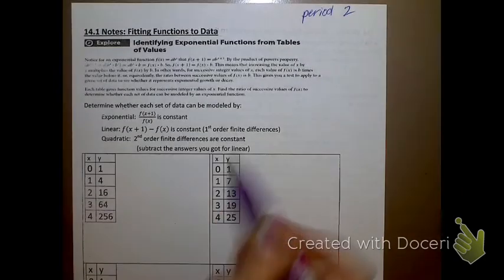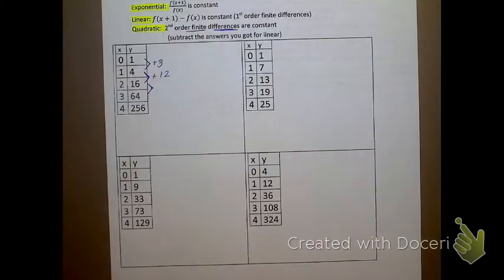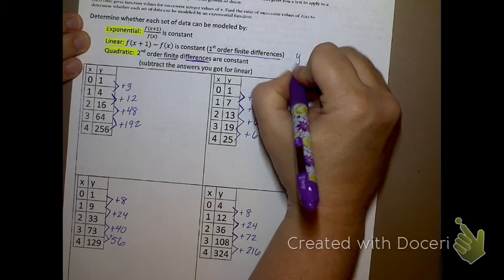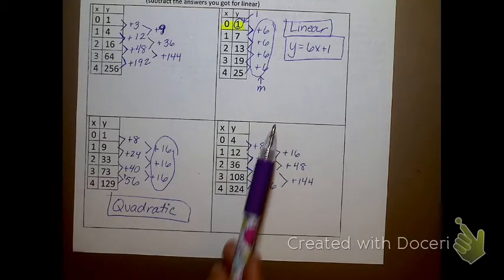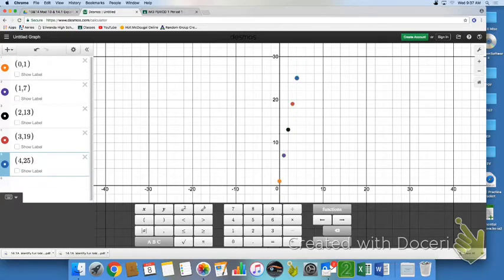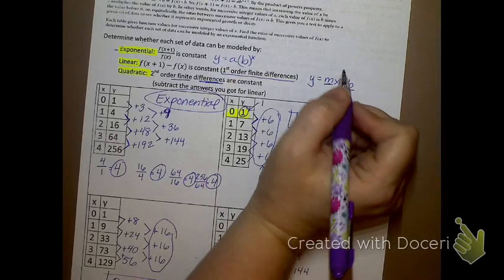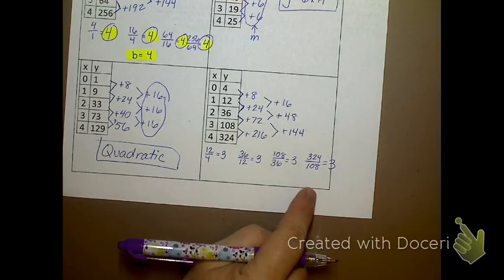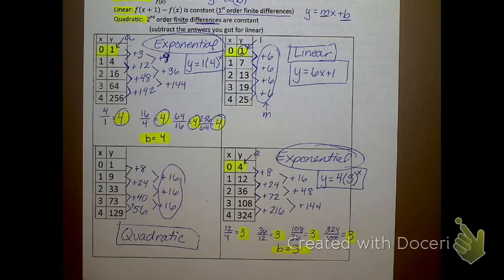14.1 Exponential, Linear, and Quadratic Functions